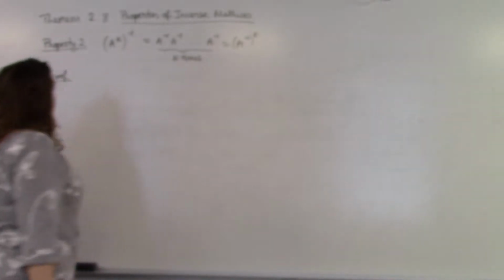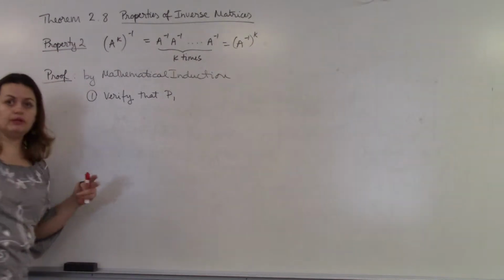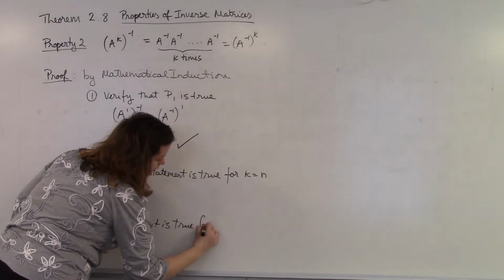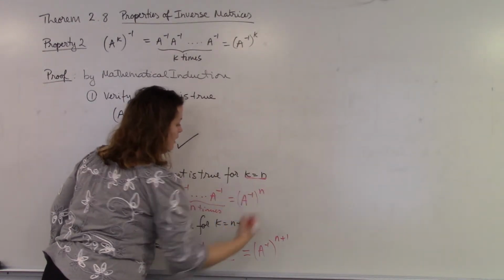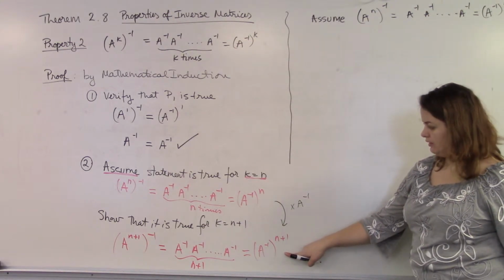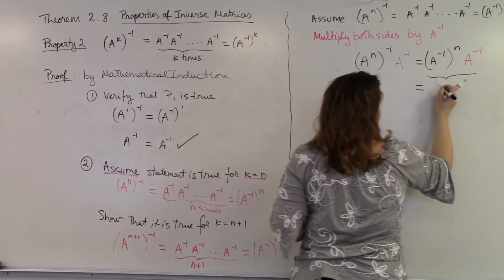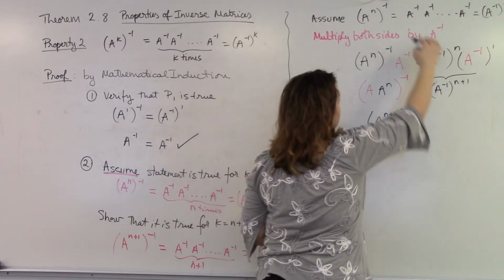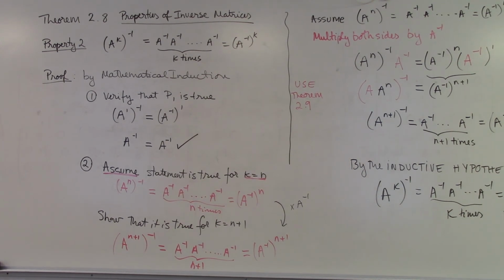February 2015 005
Theorem 2.8 Property 2 (Proof by Induction)